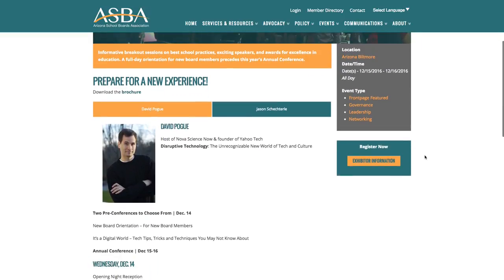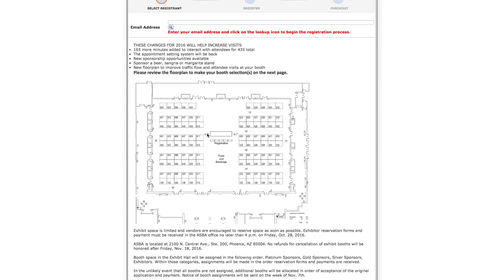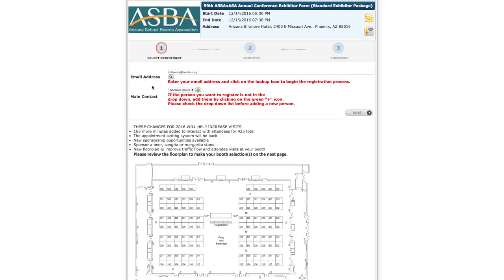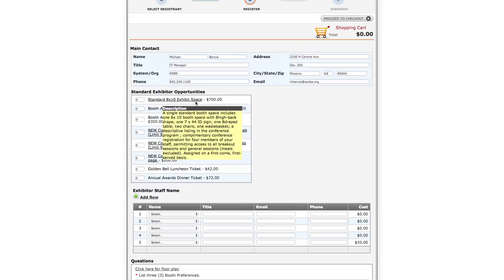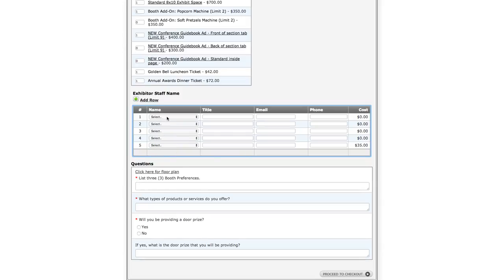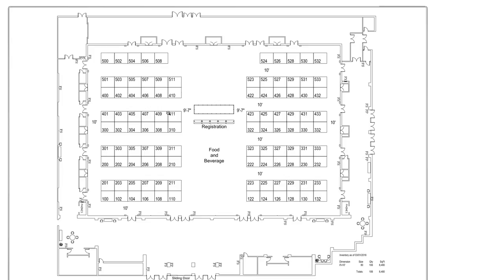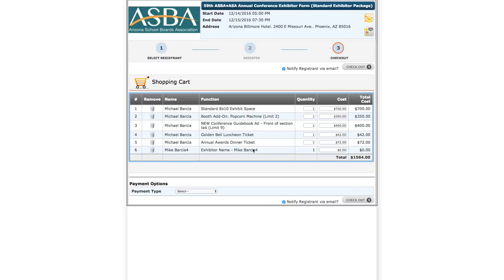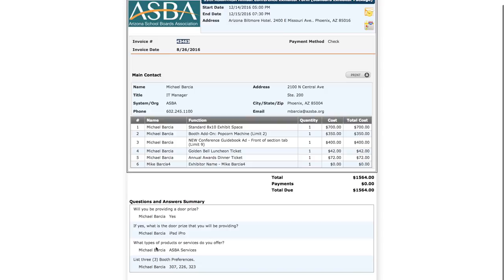Exhibitor Registration Demo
ASBA is using a new Exhibitor Registration form. Watch our demo to see how the new software works.

Exhibit at the Annual Conference